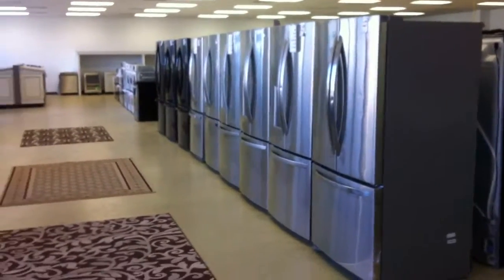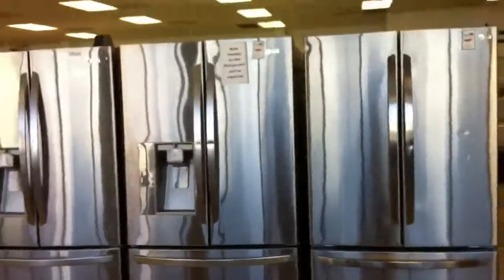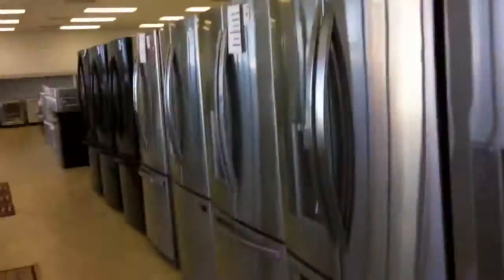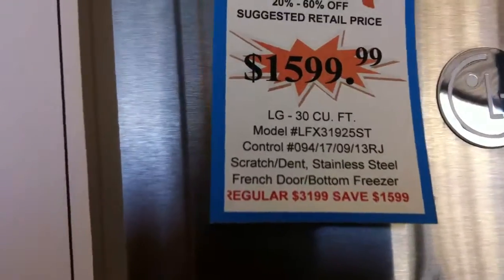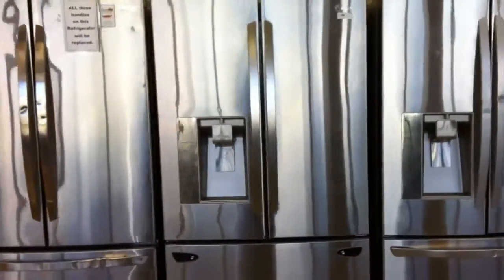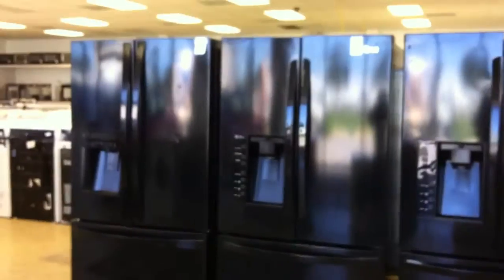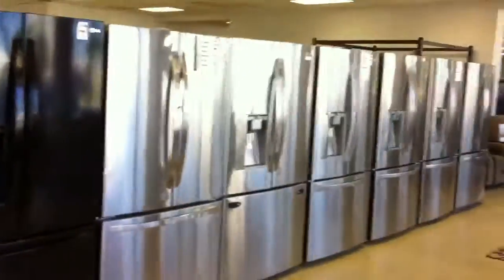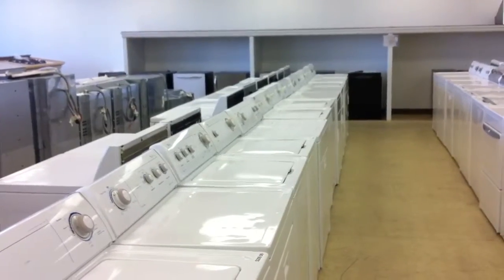3 Door Refrigerators - SMOKIN DEALS!